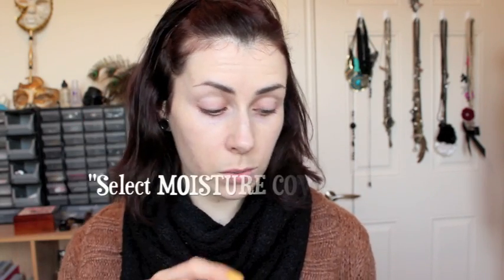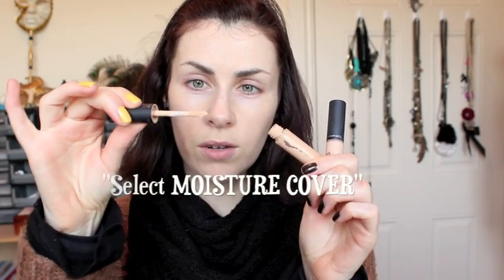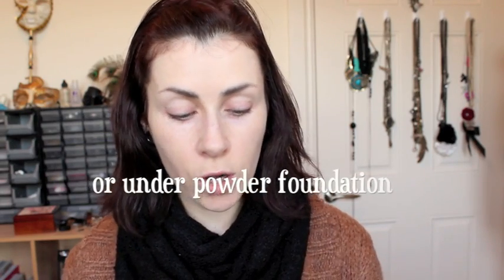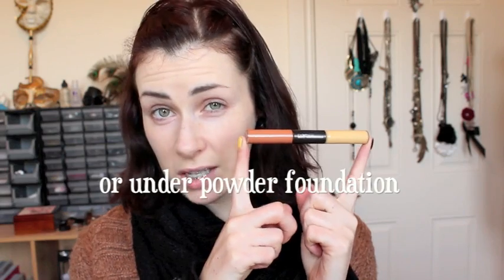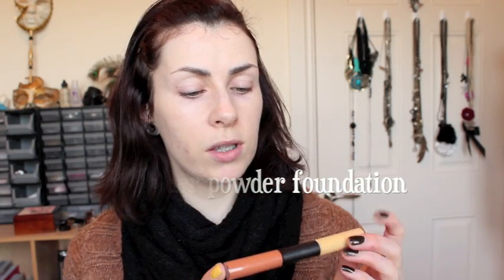Concealers 101; Eye Concealers, Highlighters & Colour Correctors (Part 1.)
Non-makeup twitter .

Website (Makeup) .

Siobhán.
xx